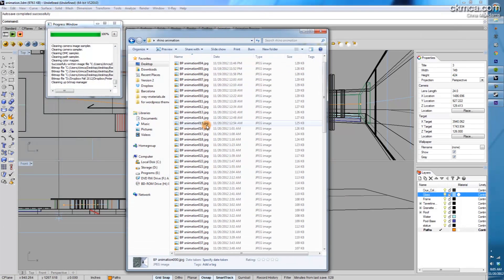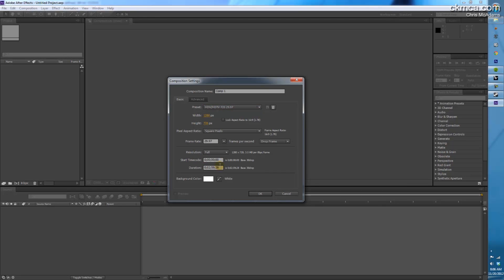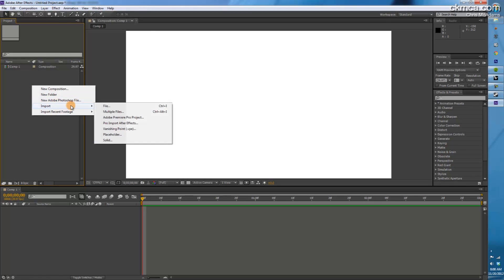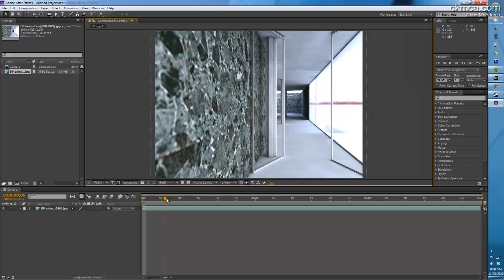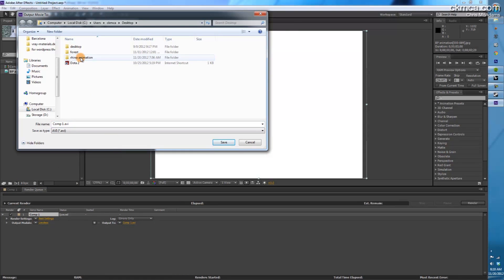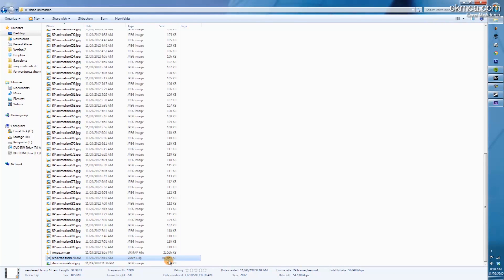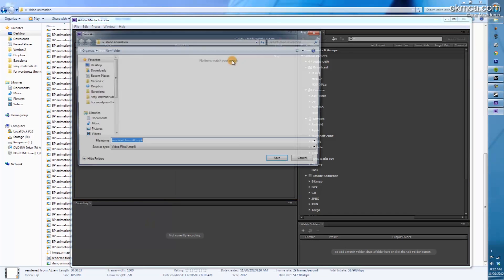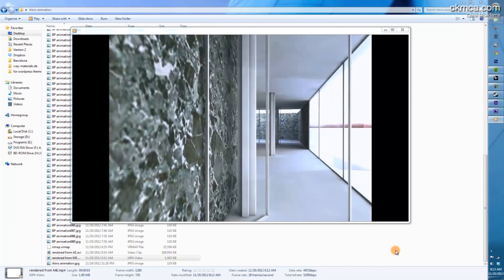{Vray for Rhino - Animations} Compiling and Encoding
Using After Effects and Media Encoder to produce the final product